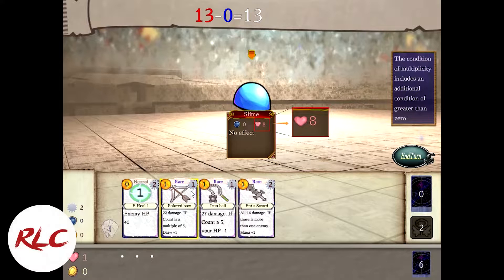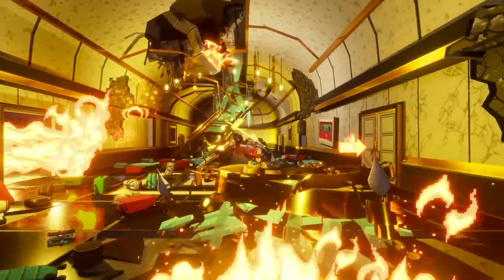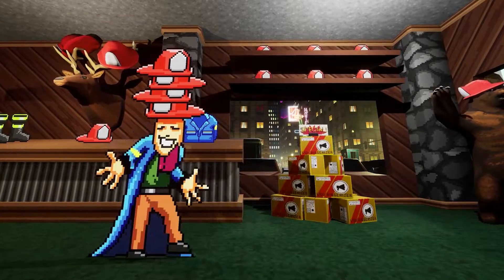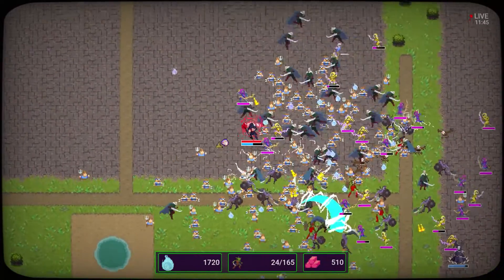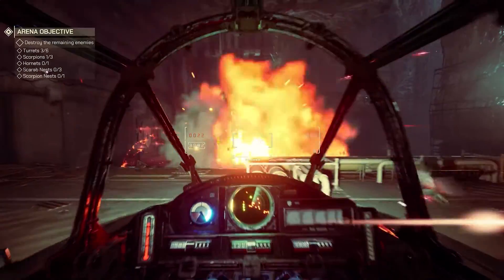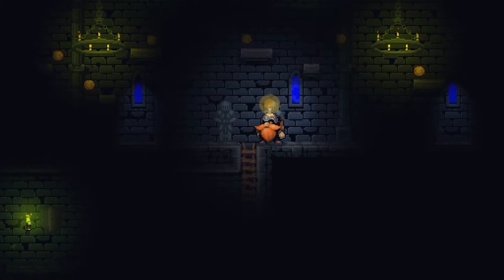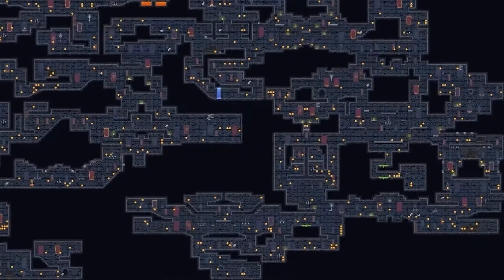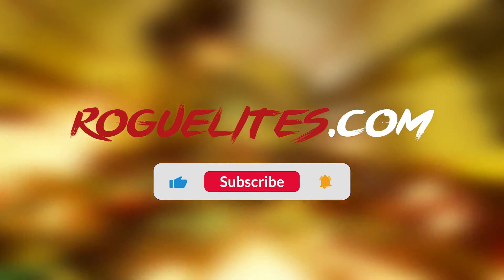Upcoming Roguelite Games for this week: June 20-26, 2022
Five roguelite games are coming your way, so hold on to your hats and seats, because we're in for one heckuva ride!

00:00 Start
00:30 OneShotRogue
01:15 Firegirl: Hack 'N Splash Rescue DX
02:07 Grim Horde
02:38 Aegis Descent
03:31 Ruggnar
04:45 Outro
SOCIALS
Roguelites.com is the number 1 source for Roguelite games.